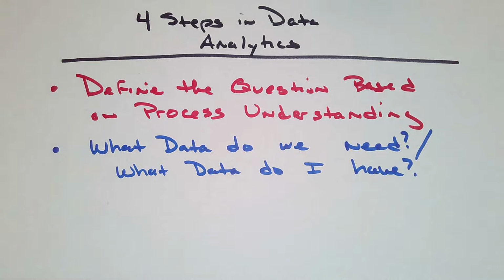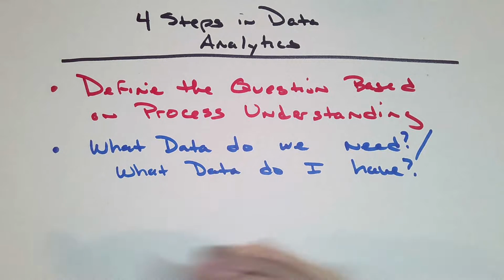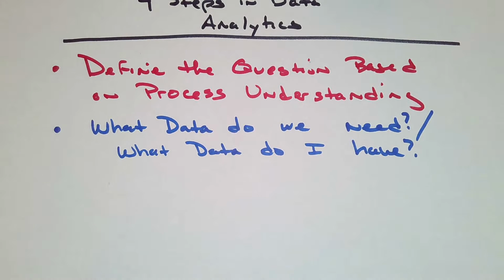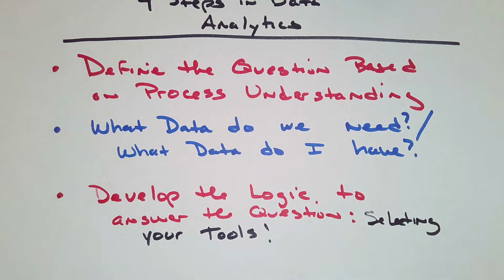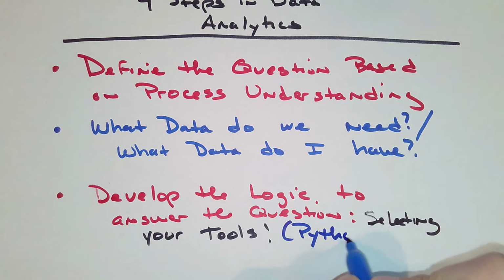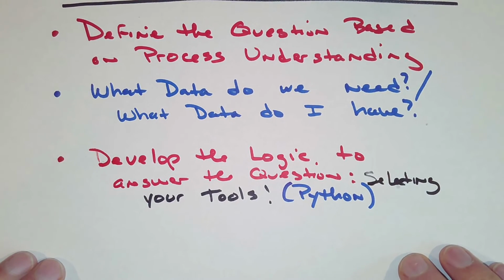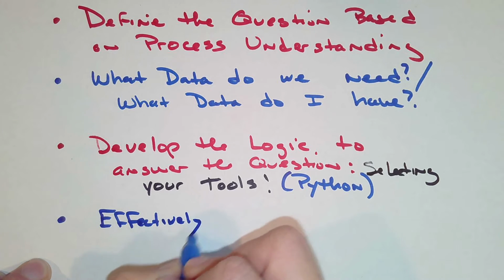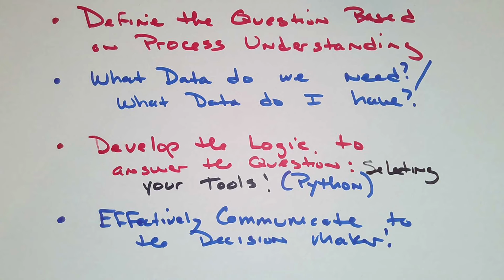Data Analytics Process Steps 3 and 4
My perspective on Data Analytics boils down to 4 steps. This video discusses the steps 3 and 4.